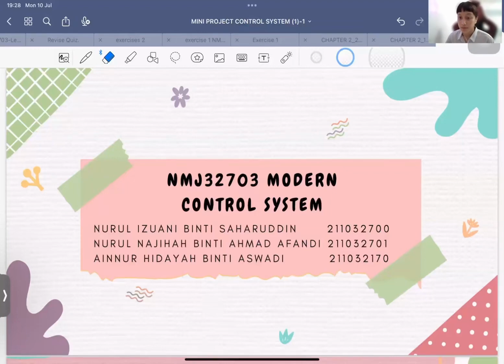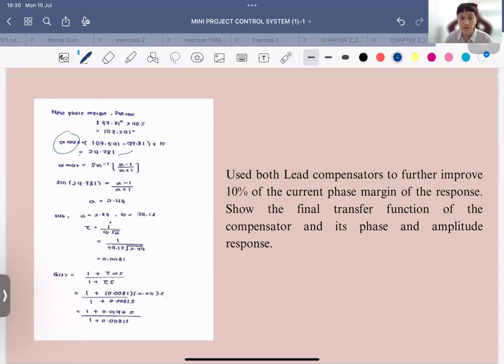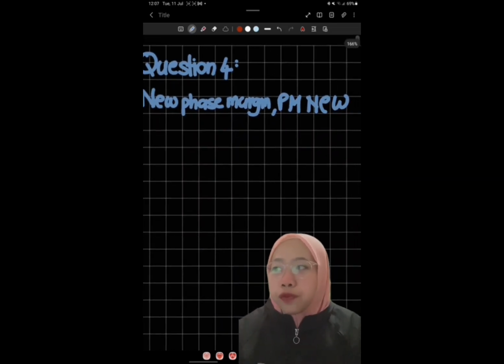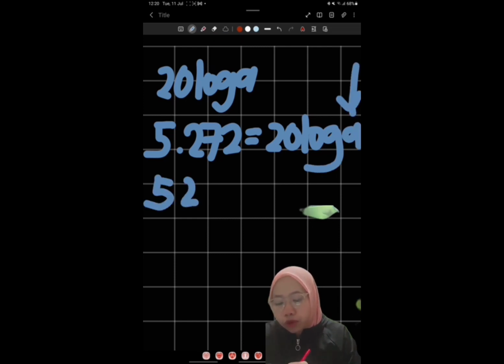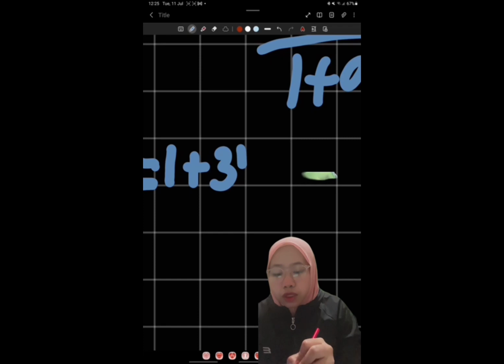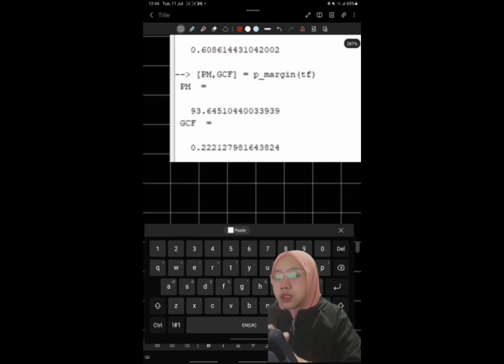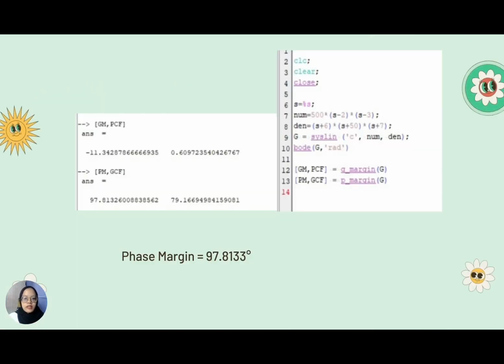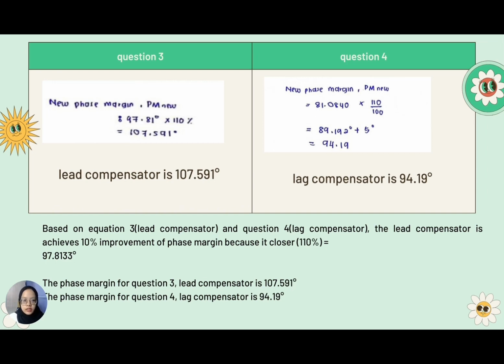CONTROL SYSTEM - MINI PROJECT (PART 2)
Group Member :

1. Nurul Izuani Binti Saharuddin        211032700
2. Nurul Najihah Binti Ahmad Afandi 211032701
3. Ainnur Hidayah Binti Aswadi          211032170